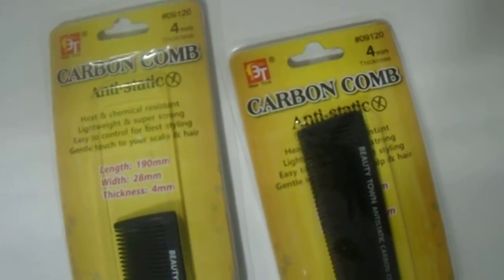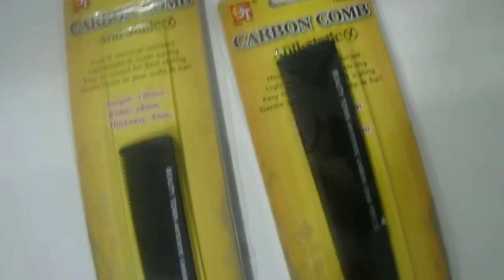HYOUJIN 605 Black Carbon Fine Cutting Comb,100% Anti static 230℃ Heat Resistant,Hairdressing Comb,Ma